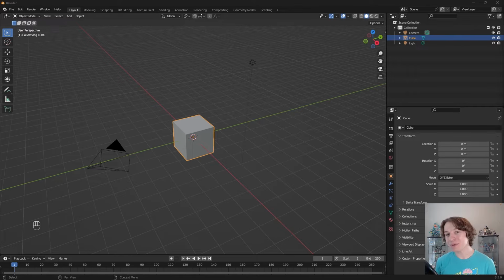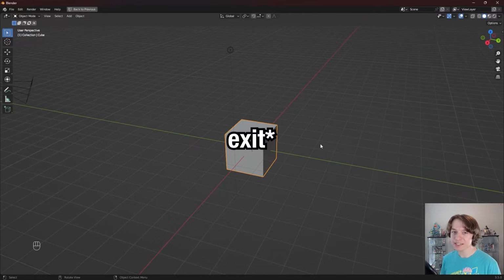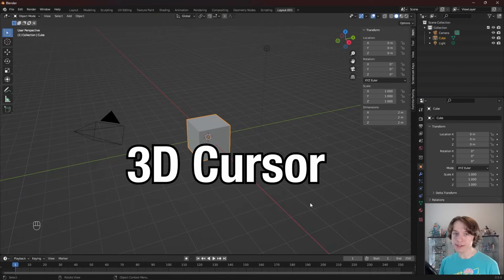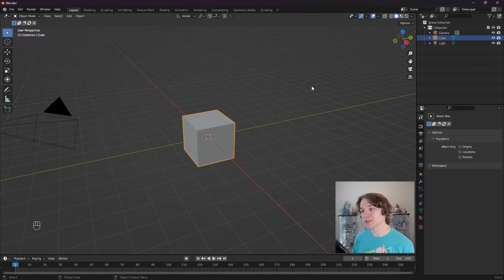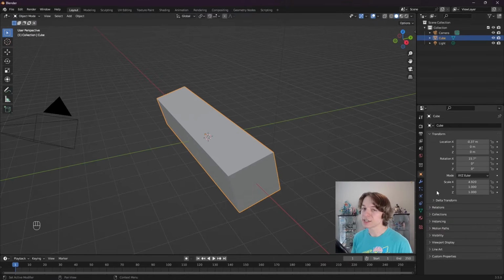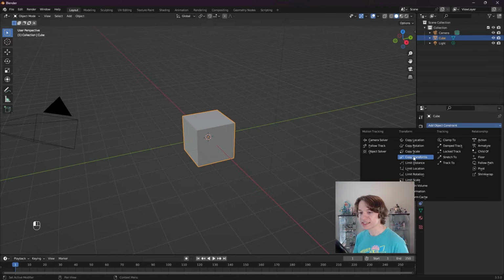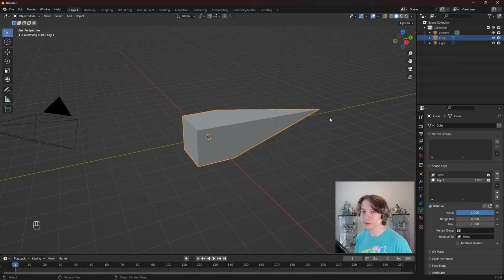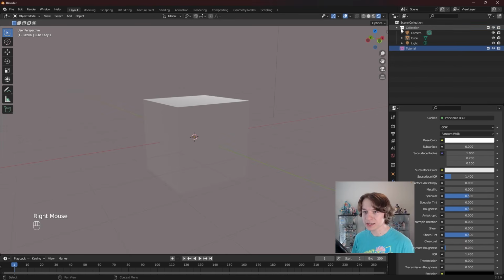Blender 3D Animation Tutorial - Interface Overview (Part 2)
Here, we cover all the most important aspects of the Blender Interface for 3D animation, as understanding these concepts will be crucial for making 3D animations going forward!

Chapters:

00:00 - Intro
00:19 - Panels
02:16 - Workspaces
02:49 - Quick Menus
03:33 - 3D Cursor
04:25 - The Properties Editor
05:34 - Scene Specific Properties
07:03 - Object Specific Properties
11:38 - Materials
12:22 - The Outliner
13:28 - Outtro

Credits:

すがきれもん - Astolfo 3D Model